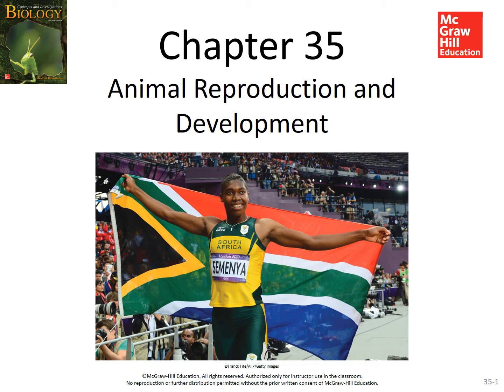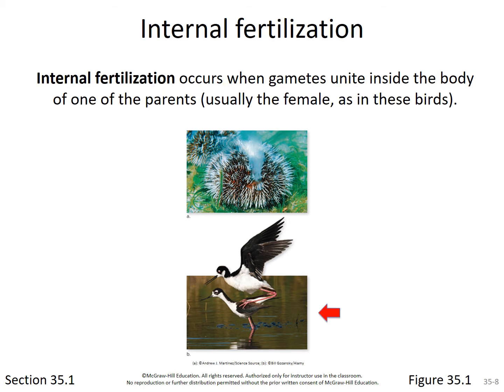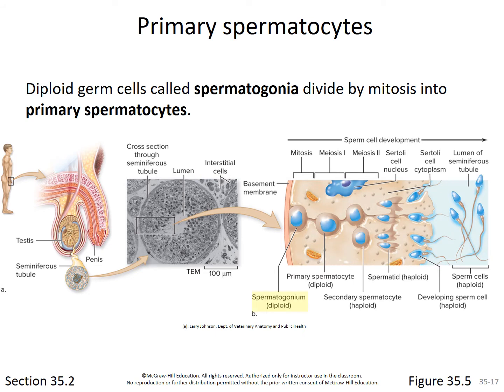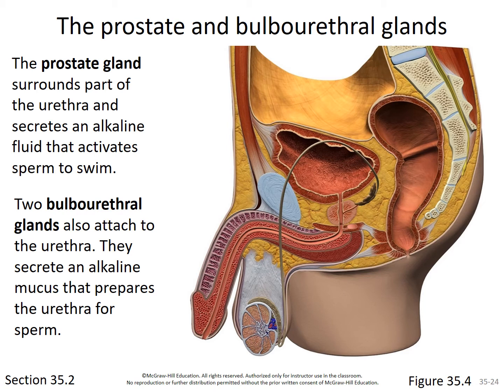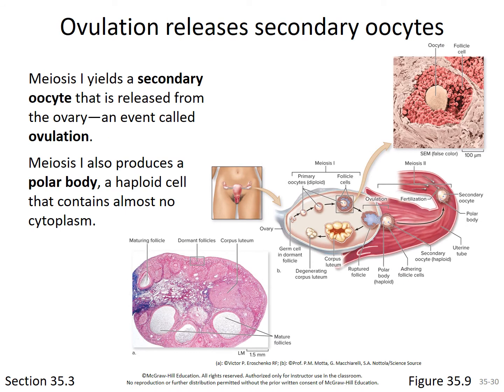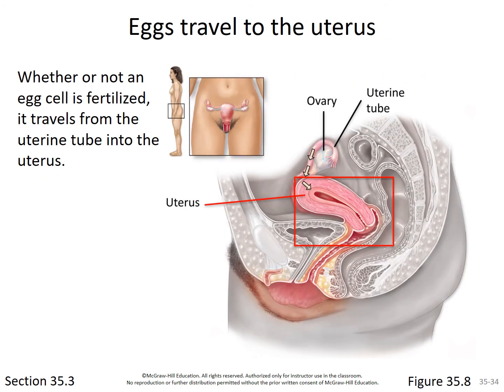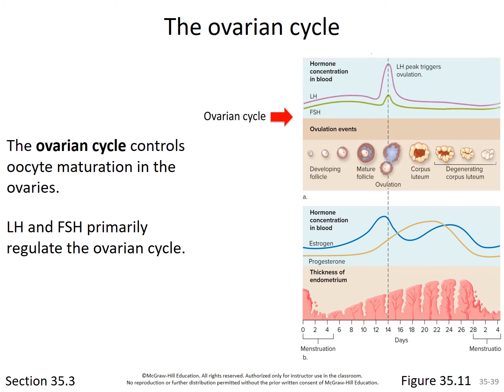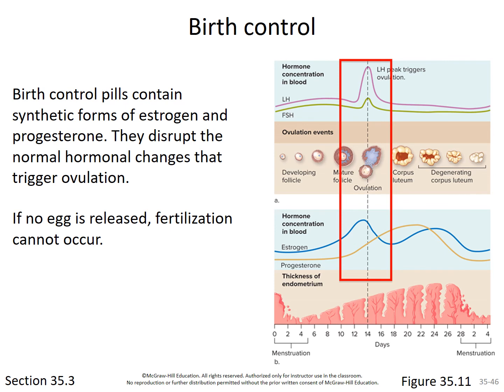Chapter 35 Reproduction and Development Part 1